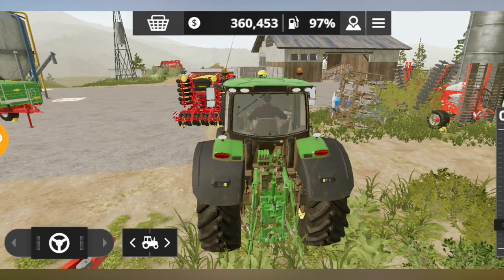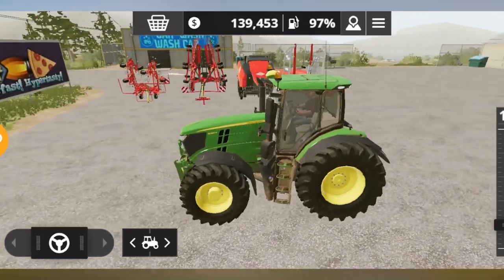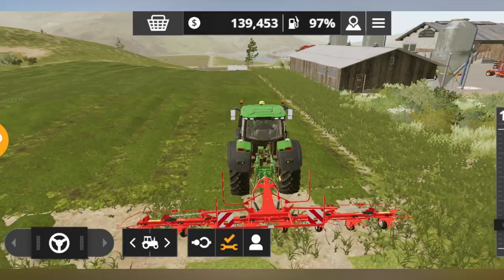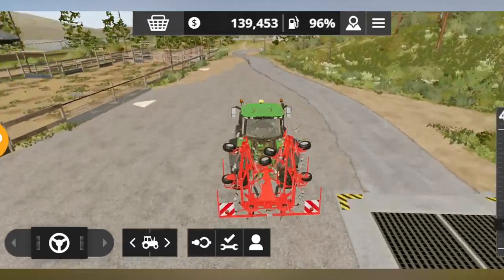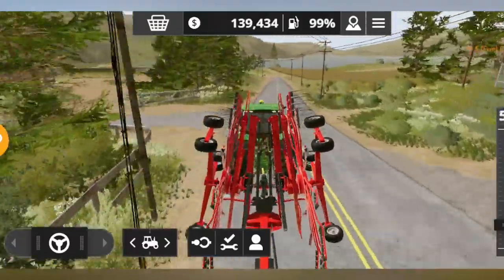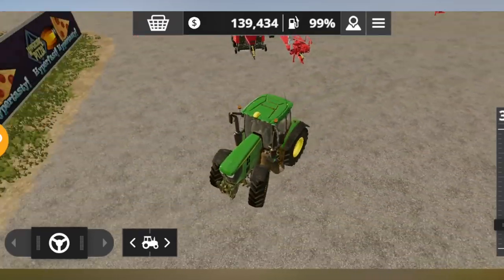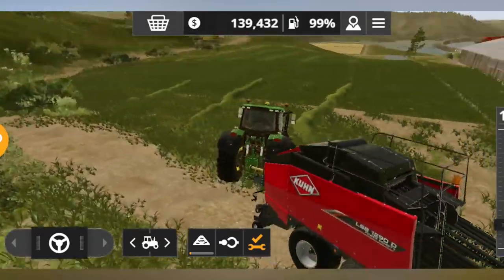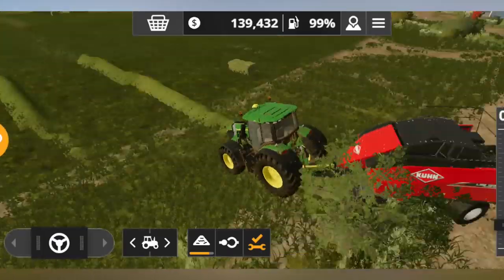Making Hay Bales in | Farming Simulator 20 | bales tutorial guide fs 20!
Welcome to another tutorial video of farming simulator 20 in which I will shopw you how to make hay bales! Making hay bales is very easy if you follow this video! I have explained everything step by step so if you are new to the game it wont be a problem for you!

                        ❕About Game❕
✅Farming Simulator 20
🔵 Pre Register:

                        🔷More Gameplays🔷

                         Game Developers
GIANTS Software

1️⃣

2️⃣

3️⃣

4️⃣

5️⃣

6️⃣

7️⃣